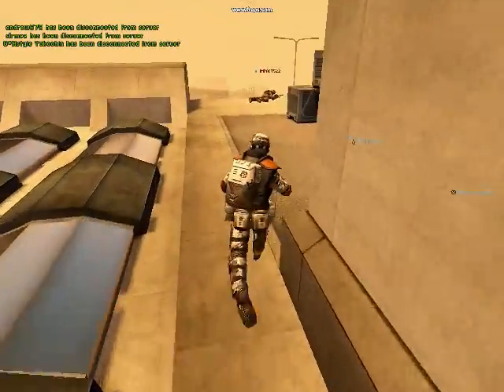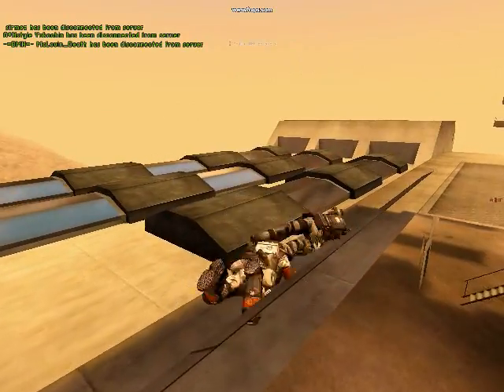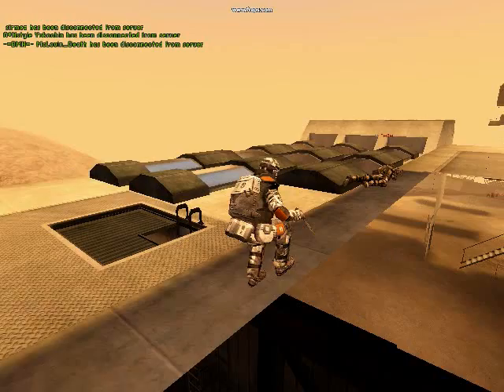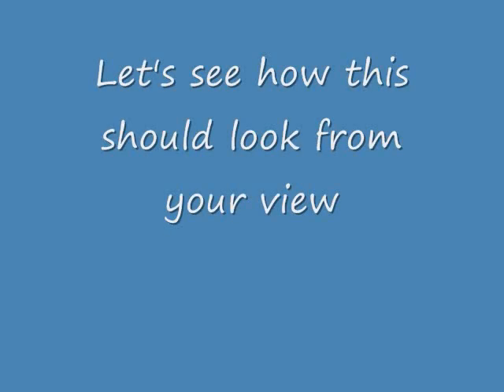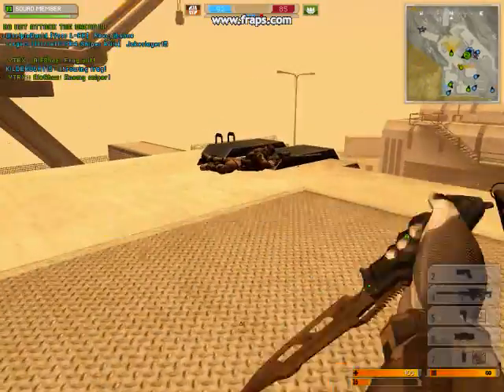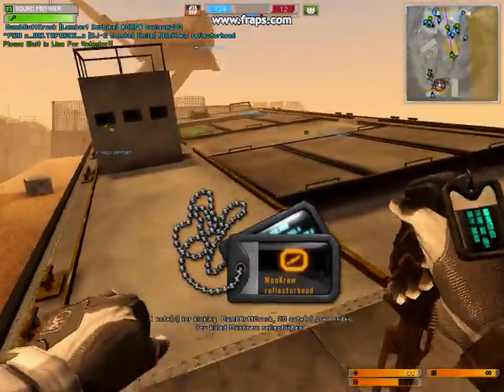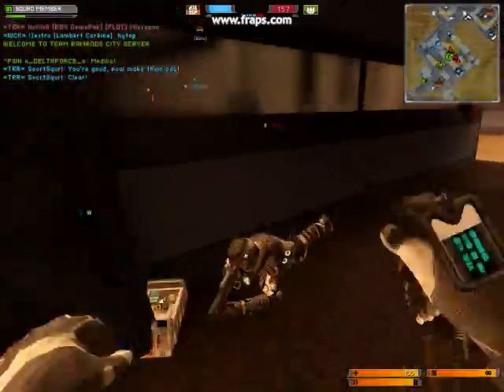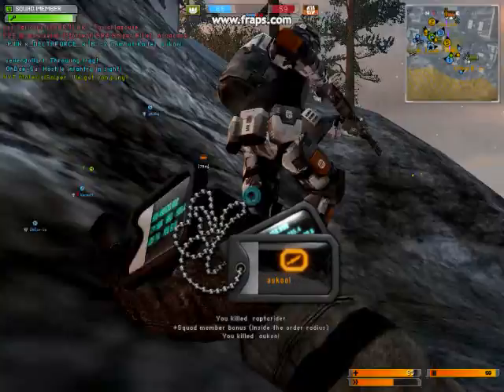Battlefield 2142 Drop Knife Tutorial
A tutorial on how to drop knife on battlefield 2142.

The key is to start your knife swing BEFORE you go prone, then the knife will hit fast and accurate.